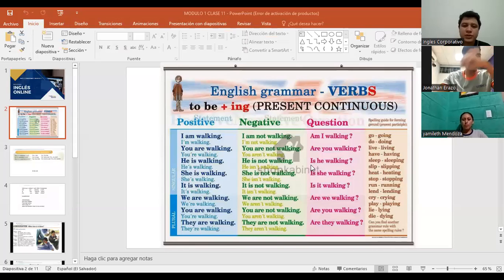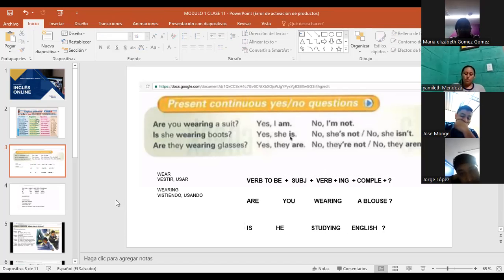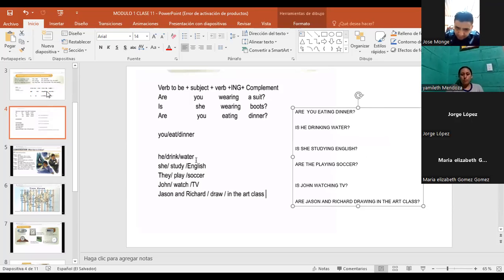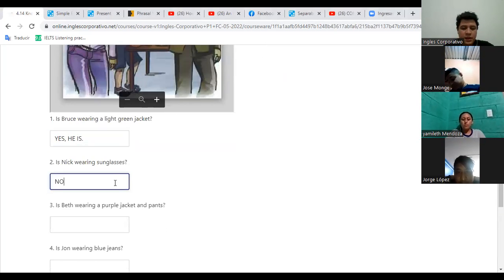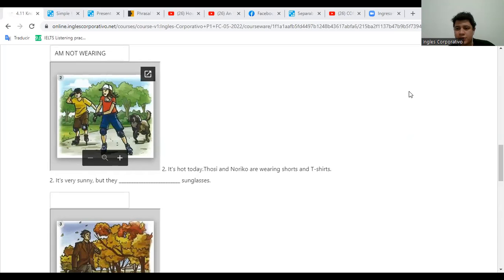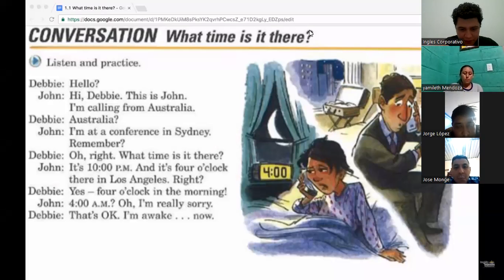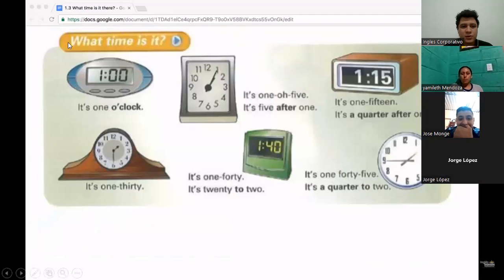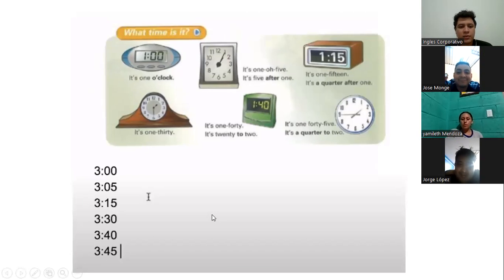Ingles Corporativo-16/06/2022-PRESENT PROGRESSIVE